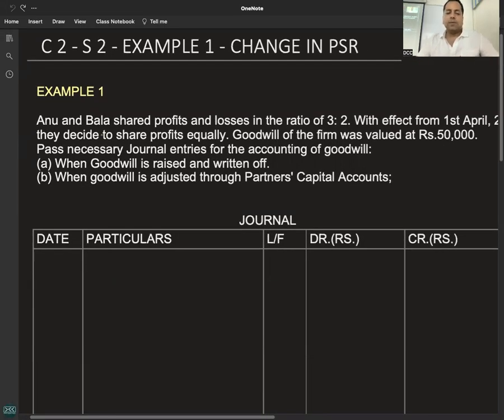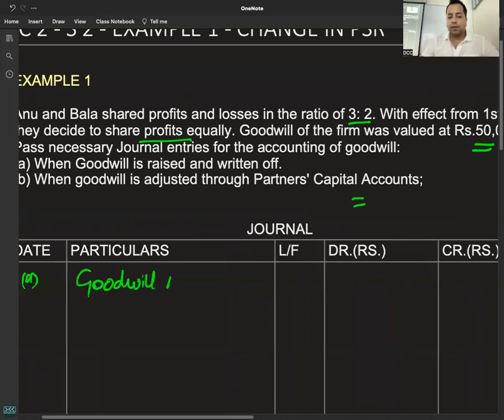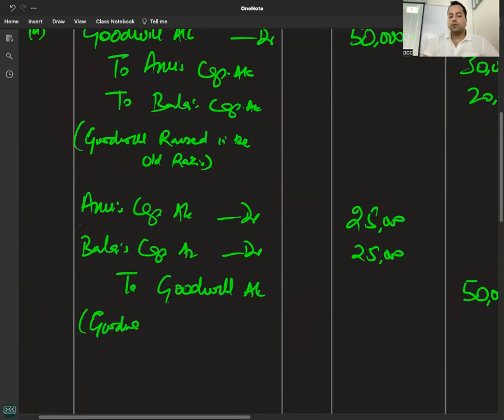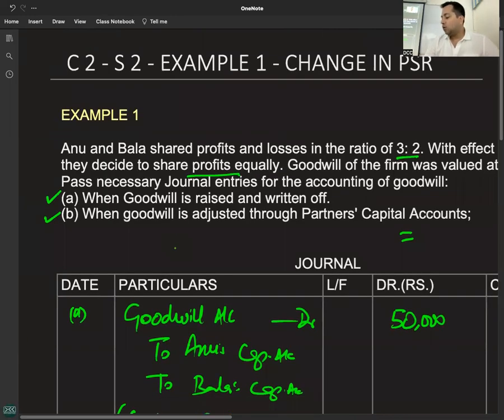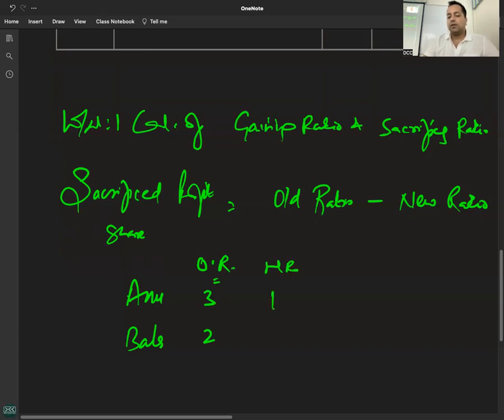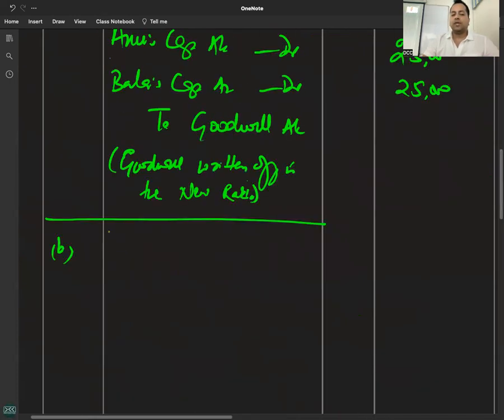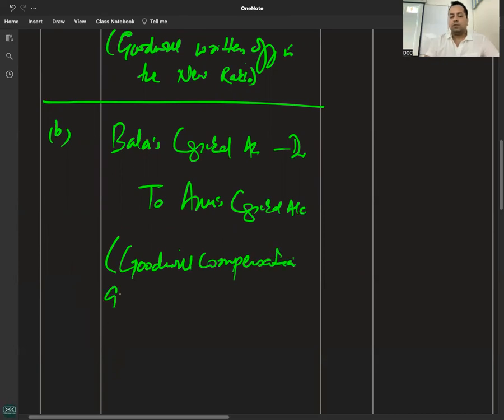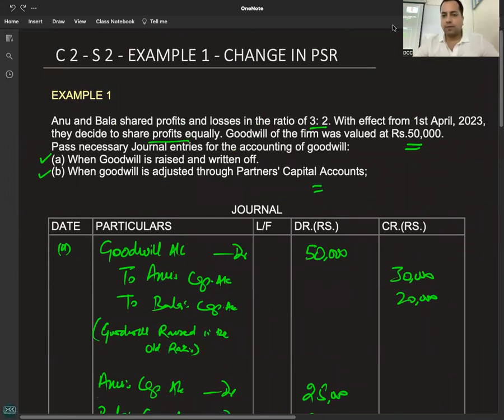C 2 - R 5 - EXAMPLE 1 - TREATMENT OF GOODWILL - CHANGE IN PSR